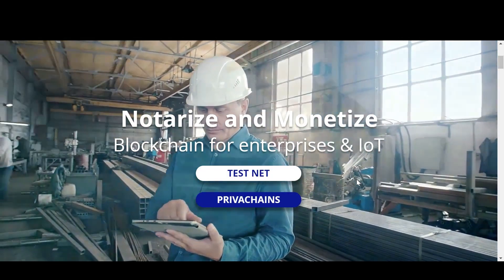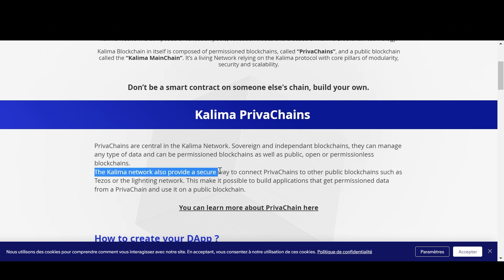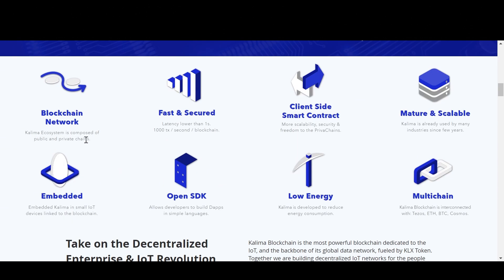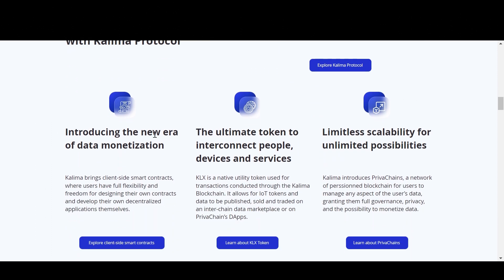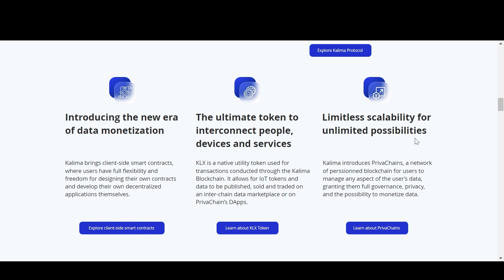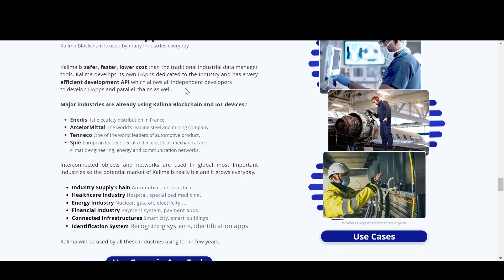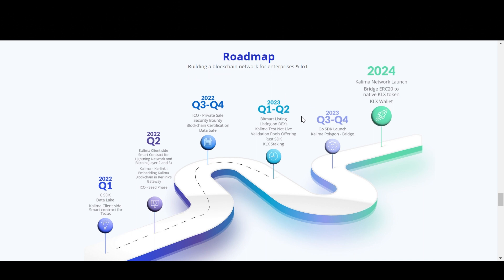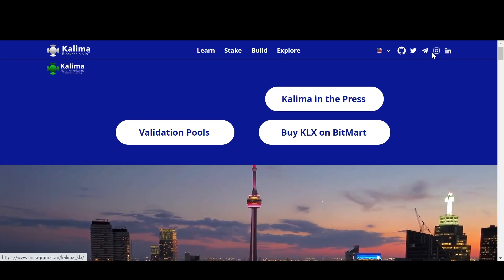Kalima Blockchain - A Network of Blockchain for enteprises & Internet of Things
Kalima Blockchain is installed on IoT devices, mobile devices, gateways, web servers and cloud computers around the world to create a new decentralized  network providing real world qualified data to enterprises

ℹ️ ) Additional Information ( ℹ️

Build enterprises decentralized networks powered by Kalima Blockchain. Join Kalima and take part in this new decentralized network to provide and monetize your data to the world.